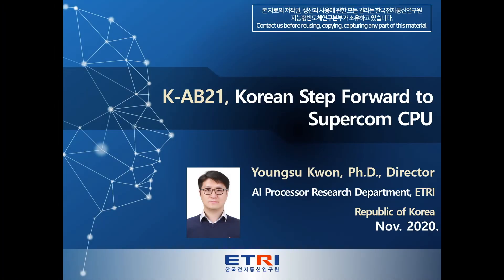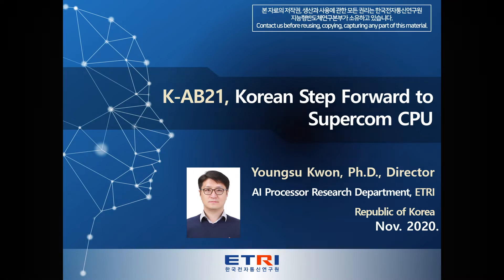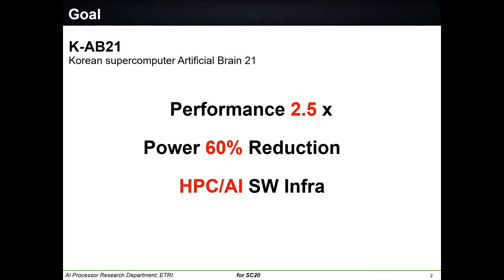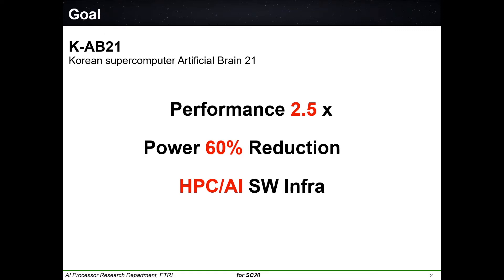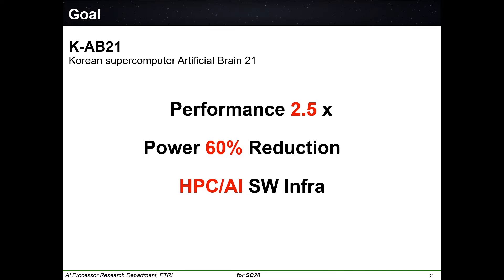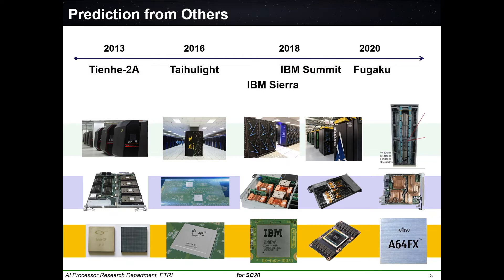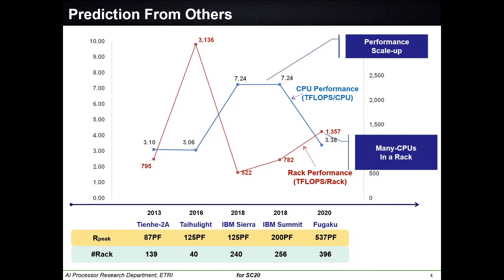The K-Supercomputer CPU's Design Perspective, Overview and Applications, AHUG SC'20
Presenter: Youngsu Kwon, PhD, ETRI
Abstract: The K-Artificial Brain 21 is the first supercomputer CPU being designed by ETRI, Korea targeting tens of DP-TeraFLOPS with specialized power efficiency strategies for Korean Supercomputer, Supreme-K. The internal architecture of K-AB21 incorporates multiple Zeus cores, V1s from ARM, multi-purpose custom instruction-programmable dense-sparse matrix accelerator for HPC and AI, the XPU from ETRI. In this talk, we present the design perspective, architectural overview, and future supercomputing applications of K-AB21.